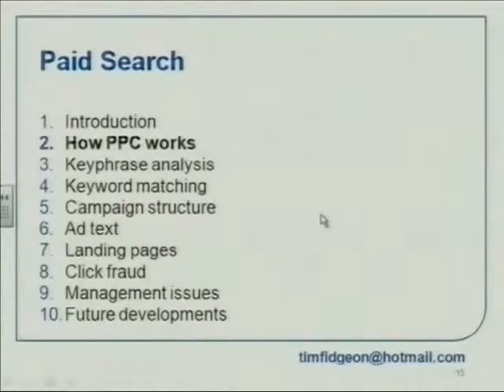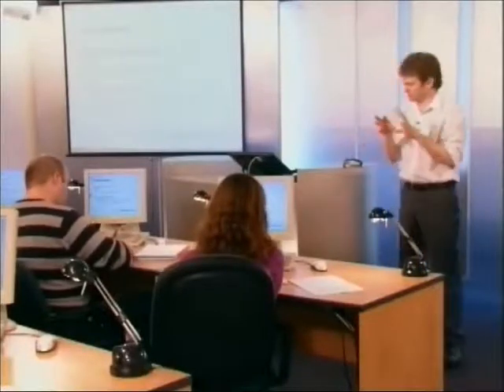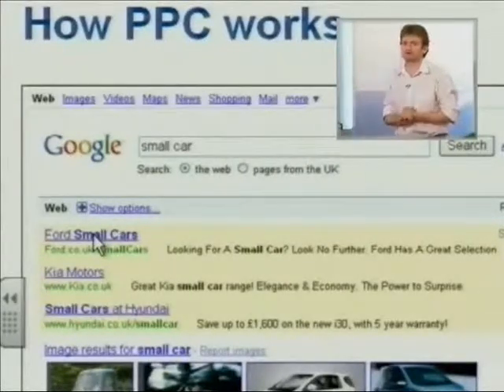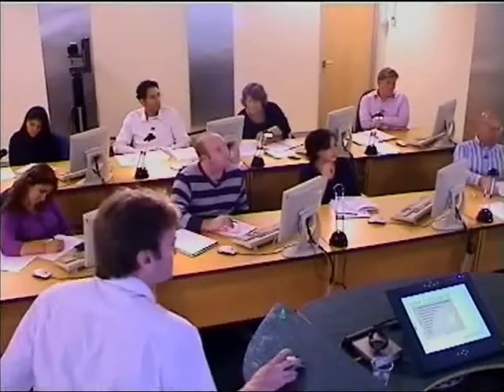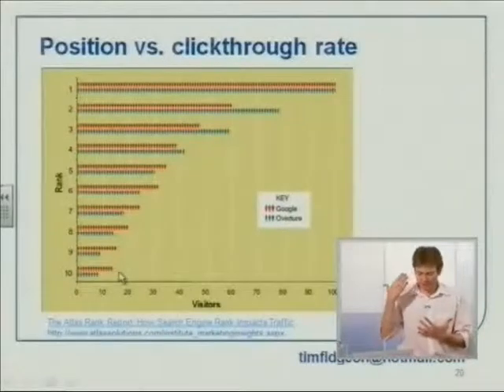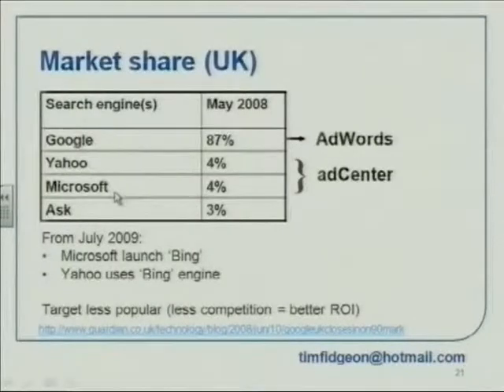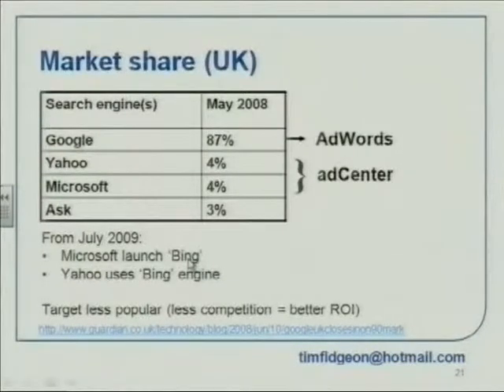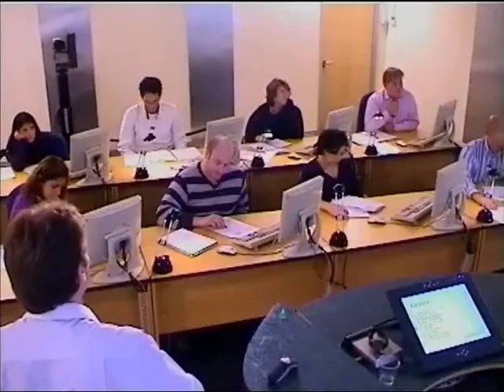SEM: How Pay Per Click works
Learn how to set up a PPC campaign that works.